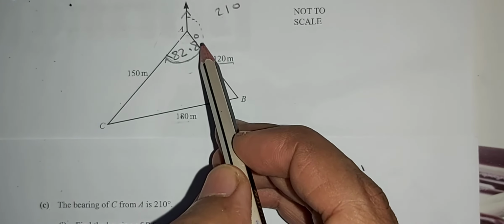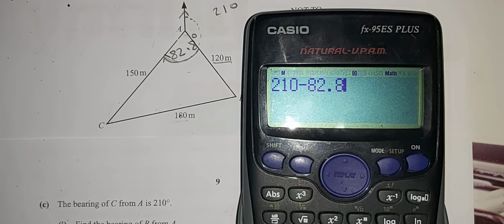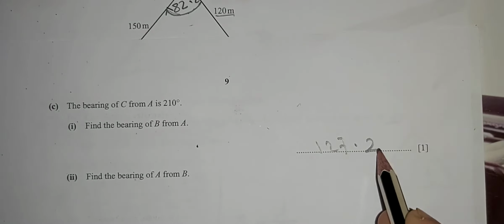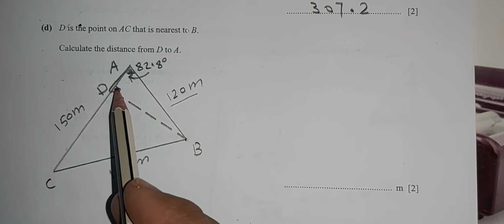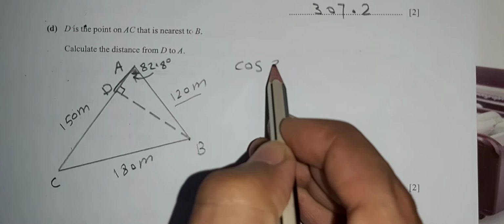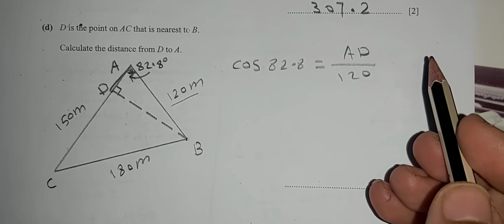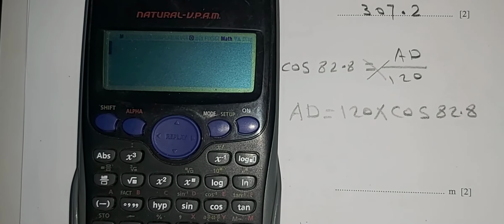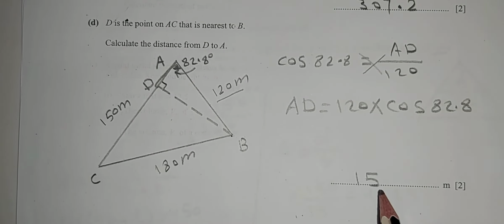CIE 0580 math oct/nov 2019 p41 Q5 c,d